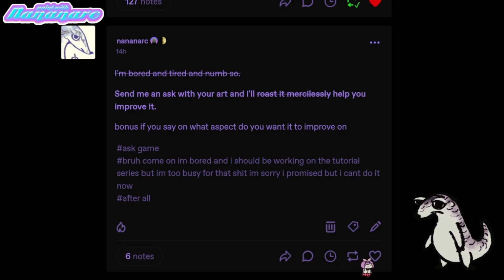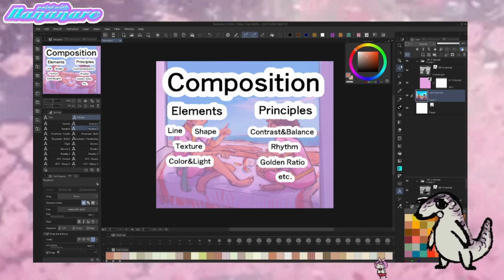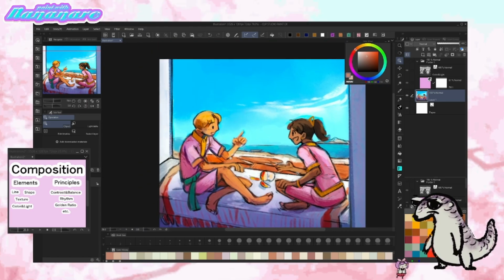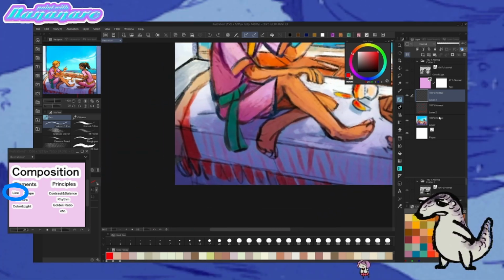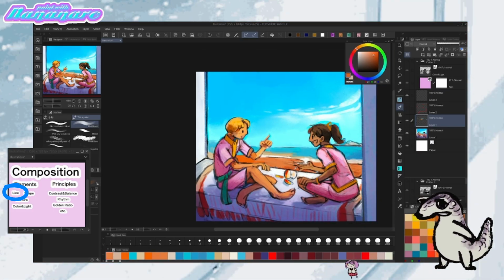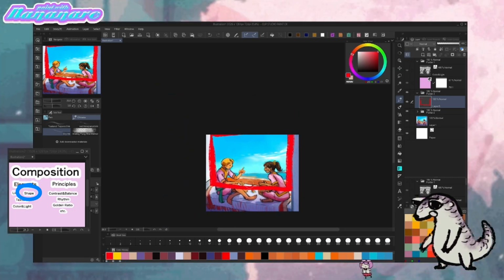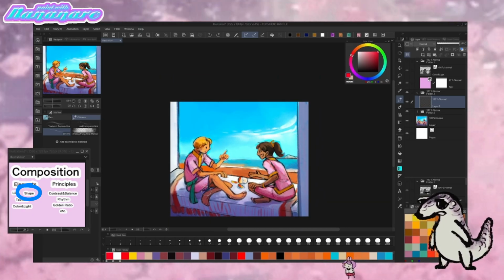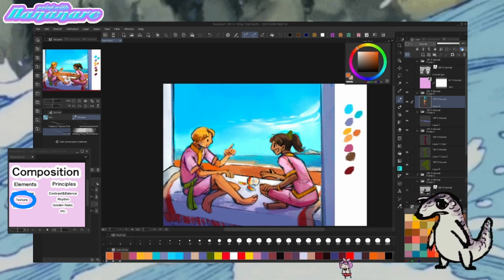Paint With Na - 01 - Roast Your Art Ask Game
Follow dazzelmethat on tumblr
Follow me at nananarc on tumblr
This video was made with Clipchamp